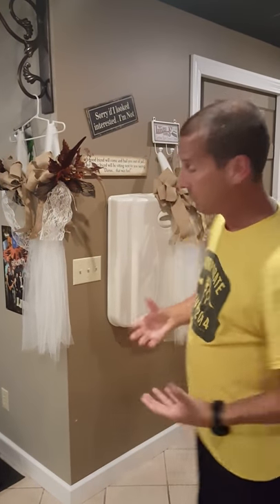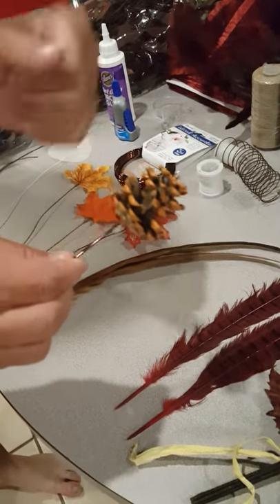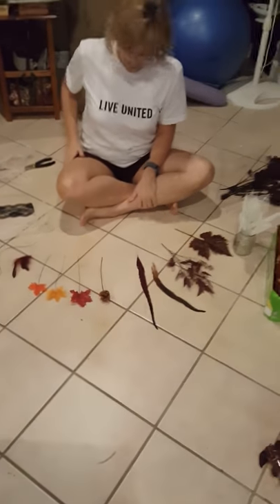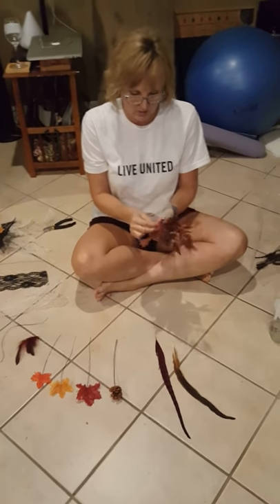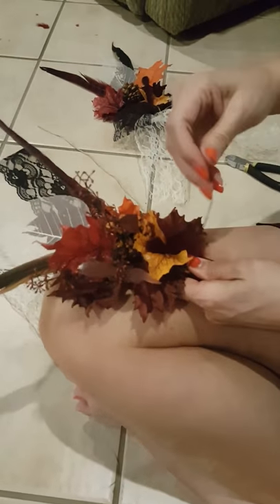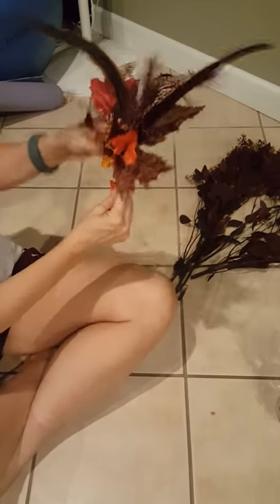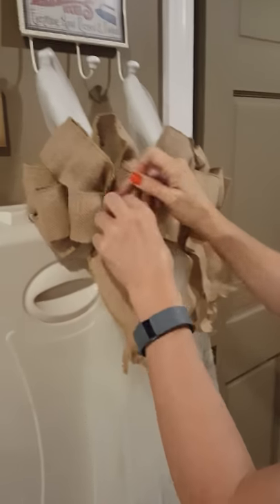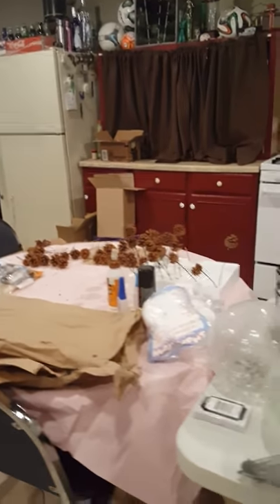Wedding crafts ideas for saving money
Make your own Wedding Crafts